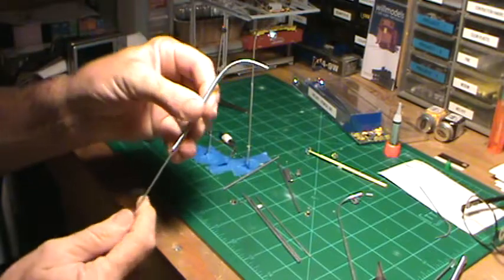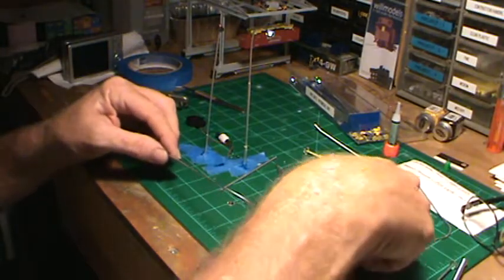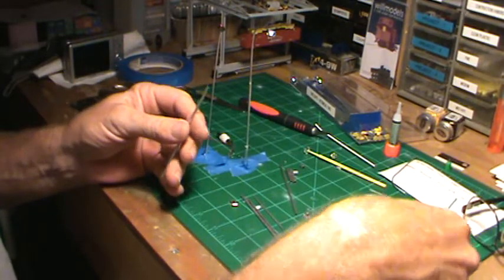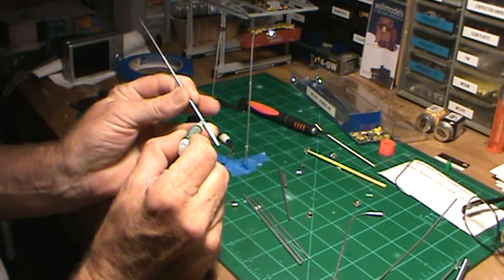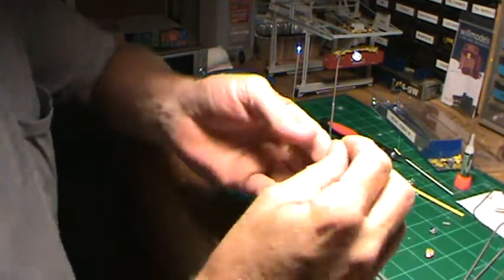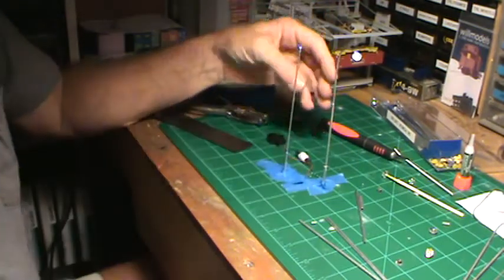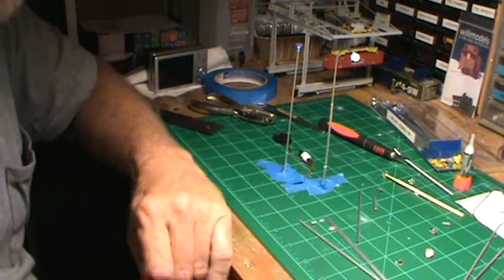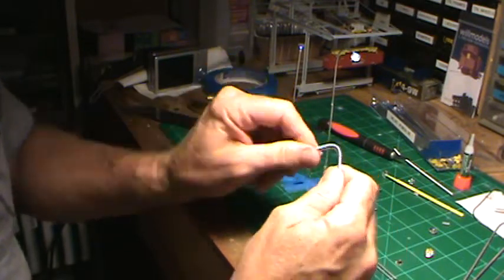Bending Alumnum Tubing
They make this spring like tool for bending your tubing, there not to costly, around $6.00 or $7.00 for a set of 5. At Hobby Lobby